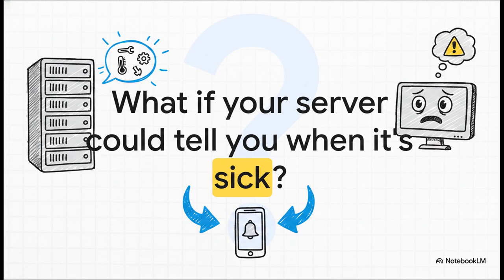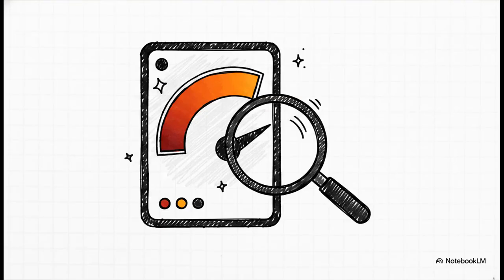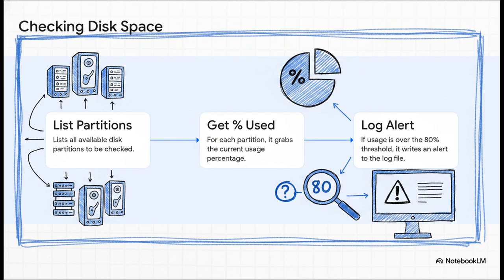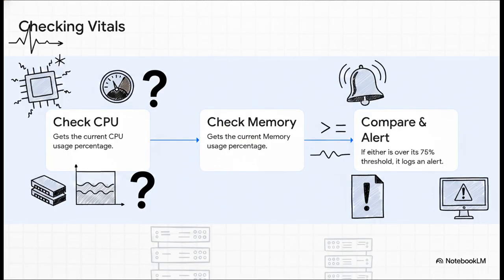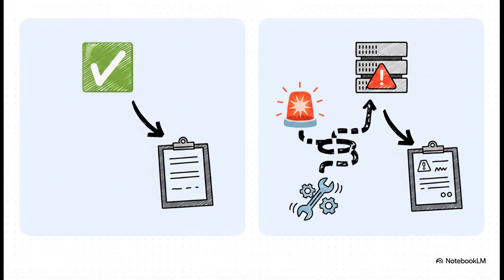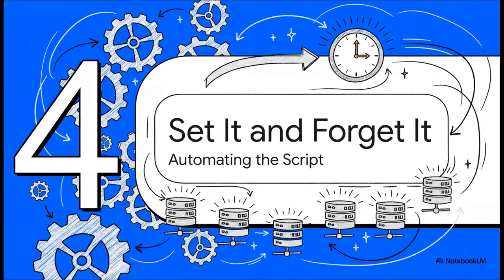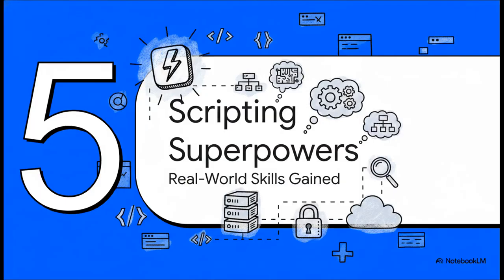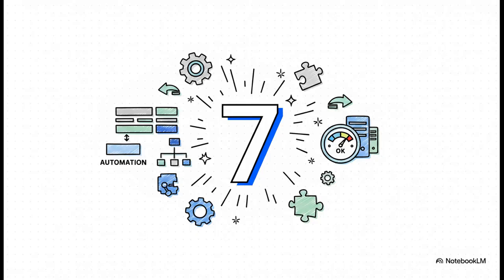MINI PROJECT LINUX SERVER HEALTH BASH SCRIPTING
This guide outlines the creation of a **Linux Server Health Monitor**, a custom shell script designed to track vital system performance metrics. The script evaluates **disk capacity, processor load, and memory consumption** against predefined limits to ensure the hardware is functioning efficiently. Beyond simple observation, the tool manages **critical system services** like web and shell servers by detecting failures and **automatically attempting to restart them**. All diagnostic data and warnings are recorded in a **dedicated log file** to provide administrators with a clear history of system status. For maximum efficiency, the documentation explains how to **schedule regular checks** using automation tools like cron, alongside methods for handling user input and file permissions. Together, these instructions demonstrate how to implement a **self-healing monitoring solution** that maintains server stability with minimal manual intervention.